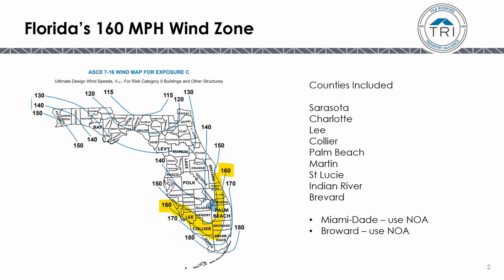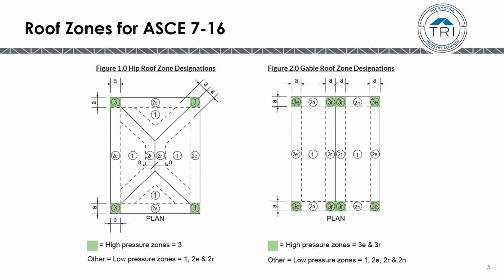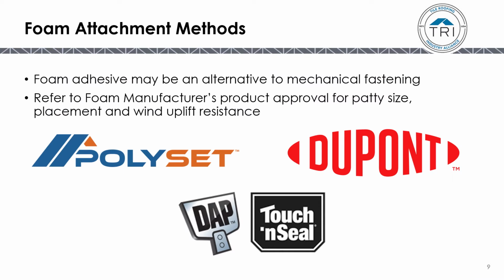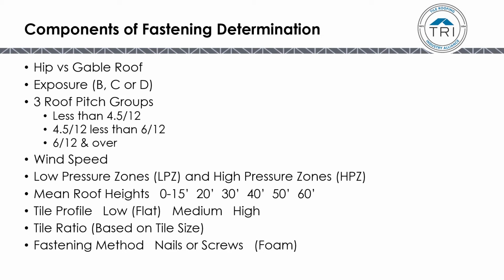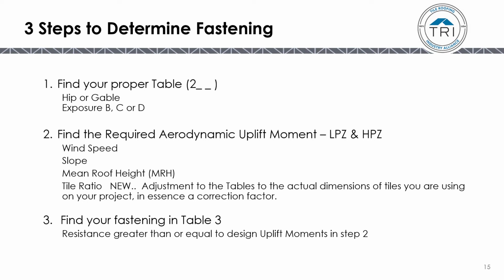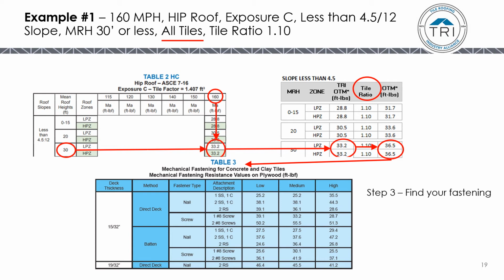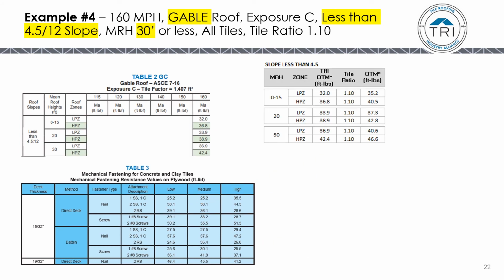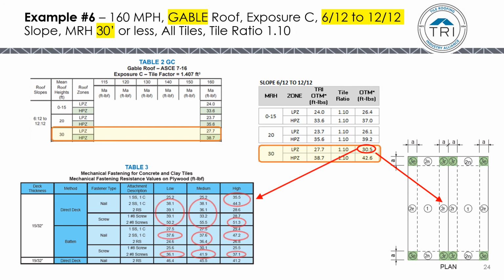TRI ASCE 7-16 160mph fastening examples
The Tile Roofing Industry Alliance is your resource for tile.

The video covers fastening options for 160 mph wind zones based on ASCE 7-16 wind tables.